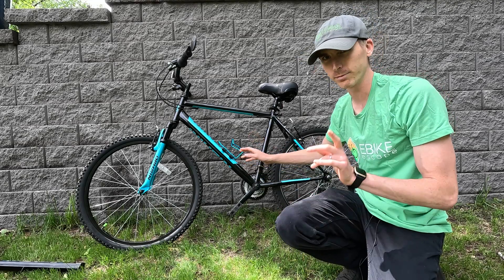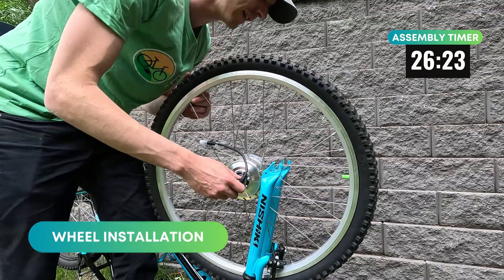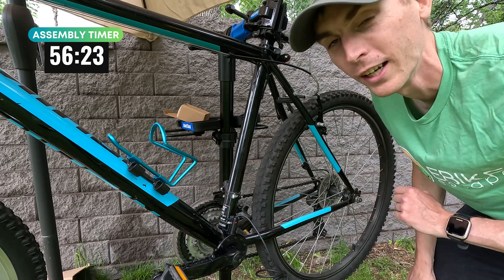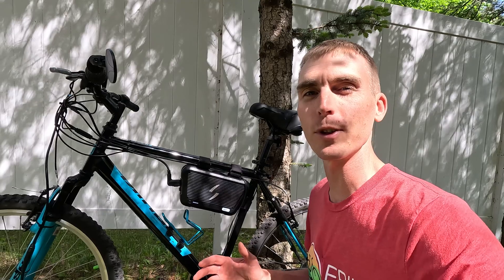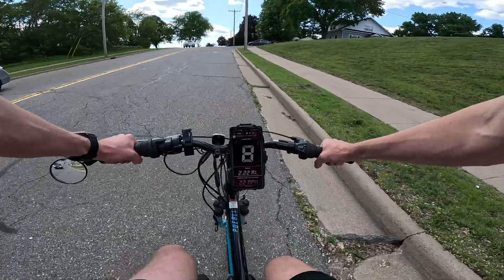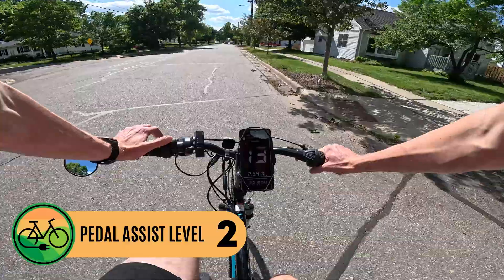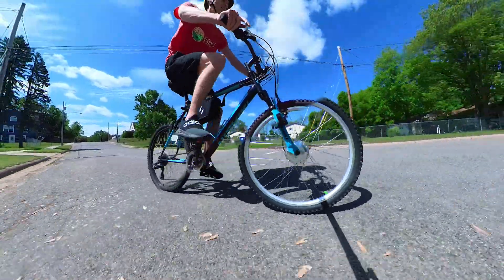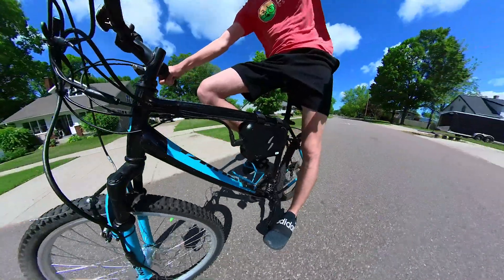Instant DIY eBike with the Swytch Kit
In this video, we’re transforming a regular Nishiki Pueblo bike into an electric bike using the Swytch Kit. I’ll walk you through the assembly process, test out the 250W motor, and give the bike to a friend to talk about his use case. We’ll also break down pricing and performance, including the hill climb test, and finally, I’ll share my concluding thoughts on this popular e-bike conversion kit. Let’s dive into the assembly and see how easy—or challenging—it is to get this bike electrified!

00:00 What is a Swytch Kit?
00:44 Tools Needed
01:03 Starting with the Front Wheel
02:43 Install the Pedal Assist Sensor
04:02 Battery Specs, Install, and Wiring
04:56 First Start, please work.
05:27 Total Install Time and Difficulty
06:01 Total Kit Pricing and How To Order
07:08 First Ride and Throttle Only Test
08:21 Testing the Pedal Assist Levels
11:04 Can YOU Install a Swytch Kit? And Should You Buy One?